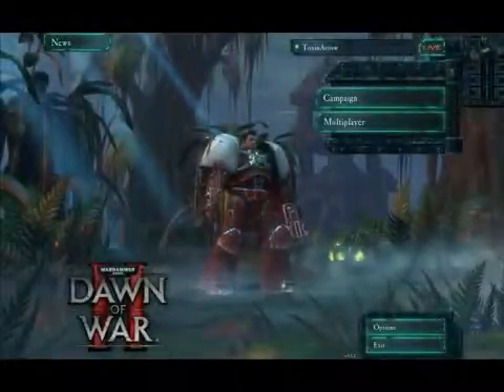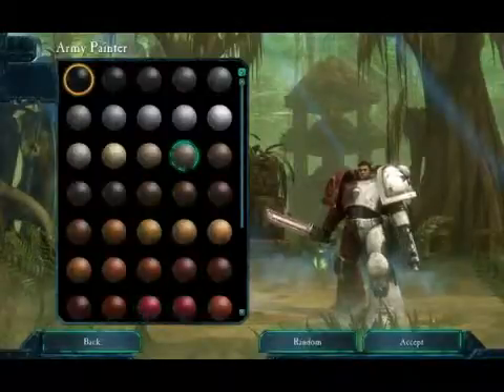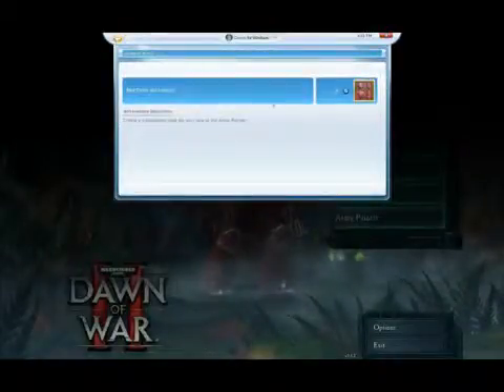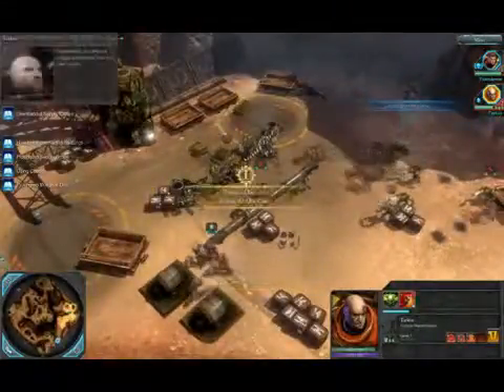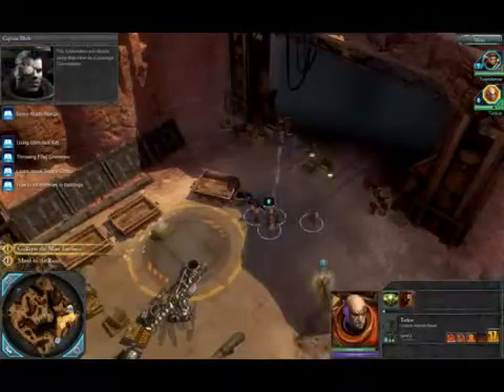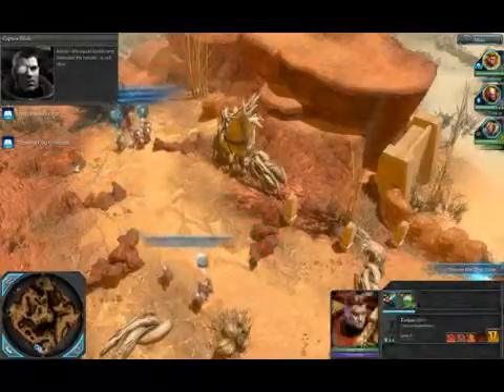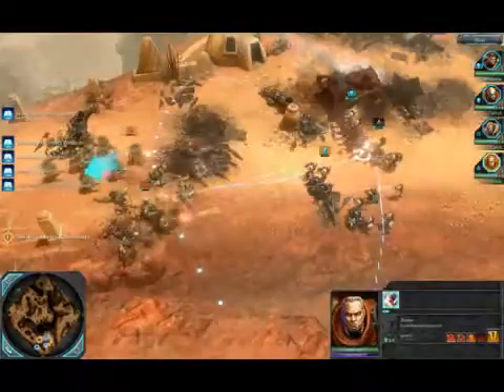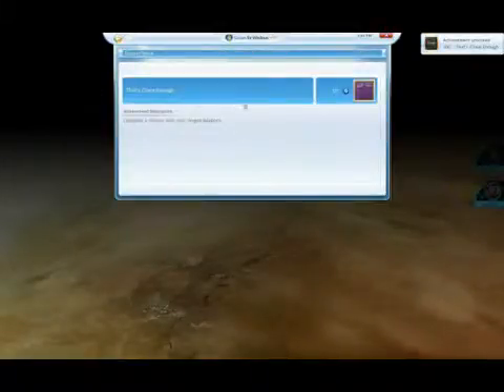Warhammer 40 000 Dawn of War Four Achievements